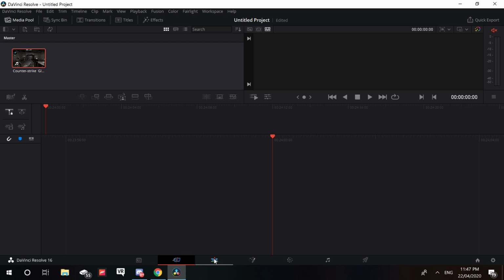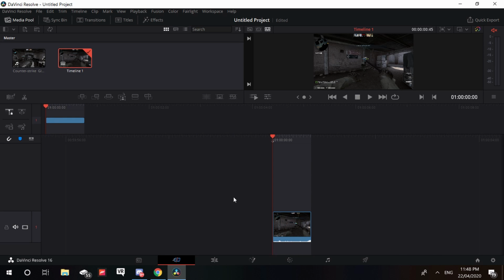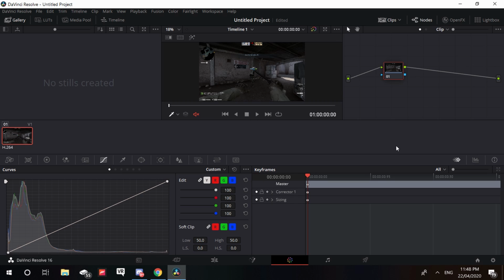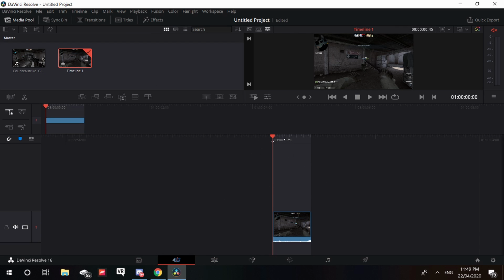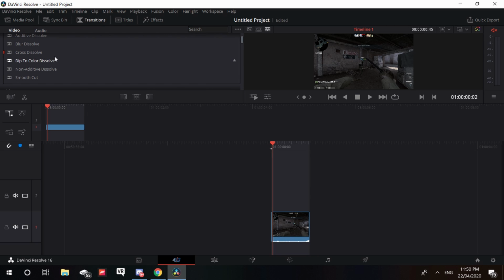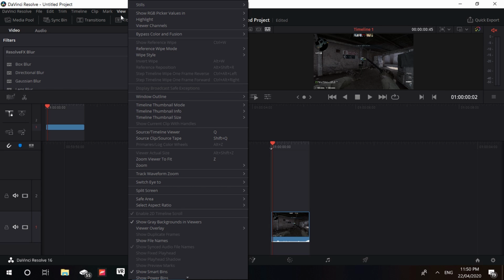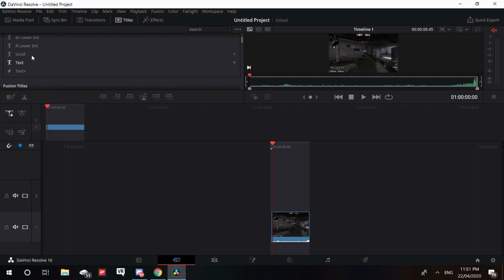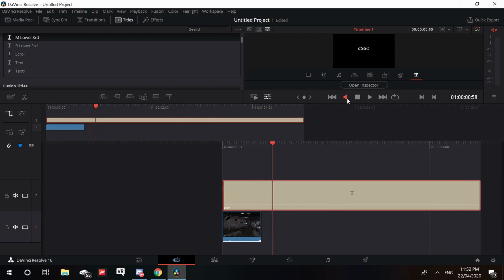DaVinci Resolve guide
Just the basics of the editing software we use